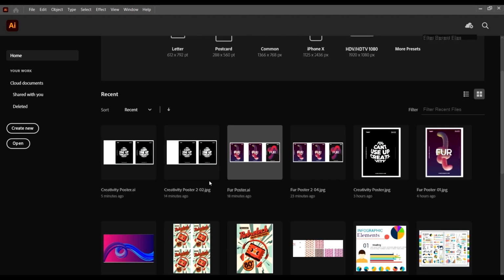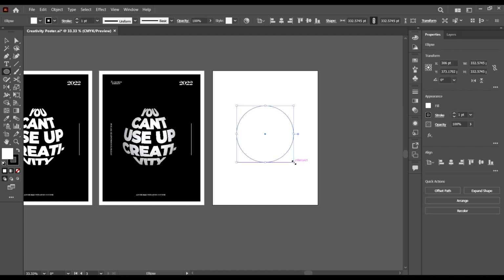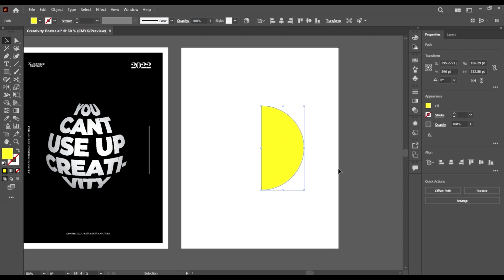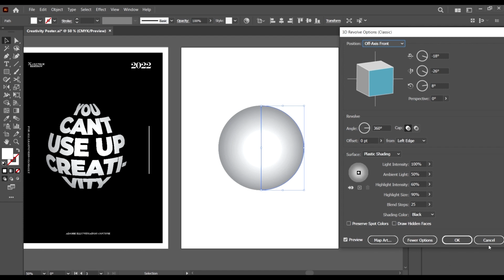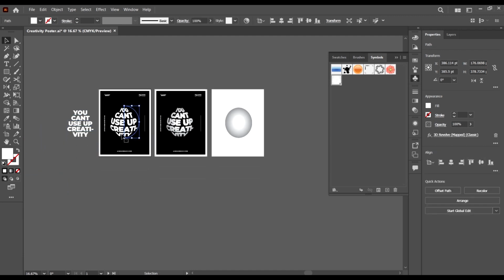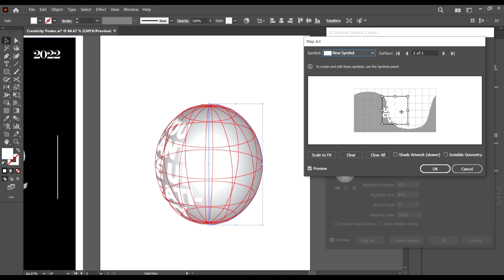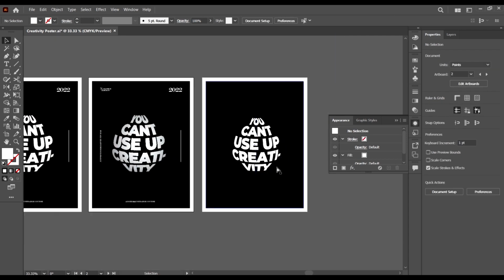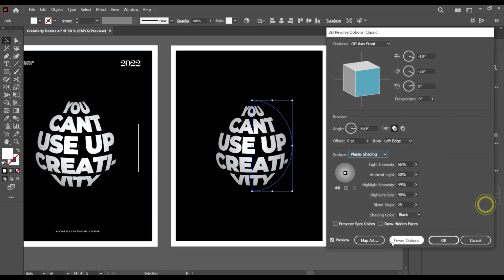Exercise 4 - Creativity Poster Design in Adobe Illustrator CC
This Tutorial is a part of our Adobe Illustrator Course. In this video, we'll create a catchy poster design in Adobe Illustrator CC.